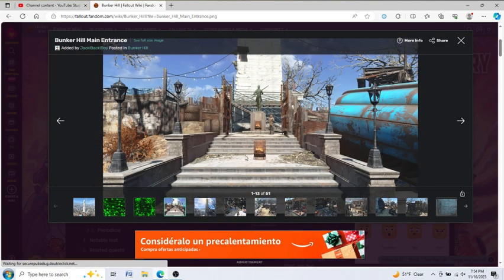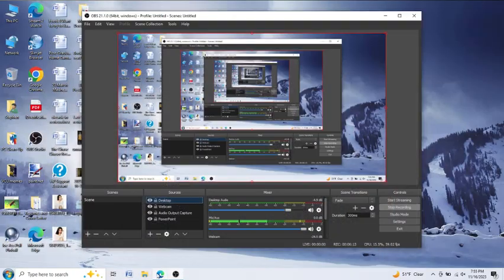Fallout Locations: Bunker Hill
This is another Fallout location video on my Fallout Freak channel. In this video, I talk about the location known as Bunker Hill. Bunker Hill is a location that can be found in the Commonwealth wasteland of Fallout 4. Bunker Hill is most well known for the obelisk at the entrance. This location sits above the location of The Railroad, one of the four factions that you can join within the game. There are many different main and side quests you can do from Bunker Hill. It is one of the more main locations in the map. One main thing that always stays true though is that war... War never changes.